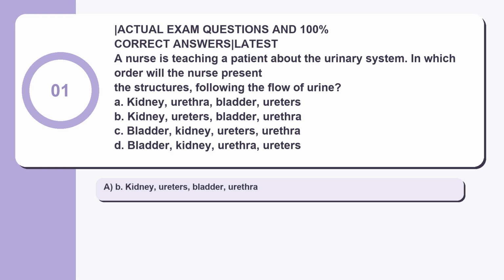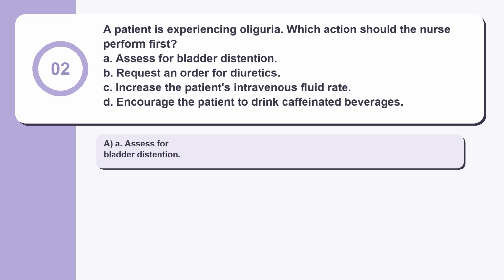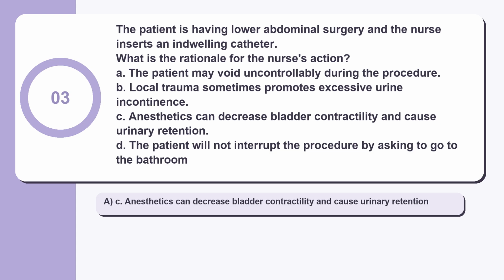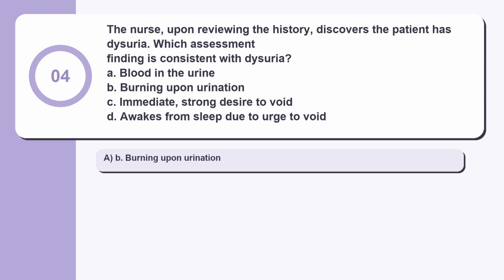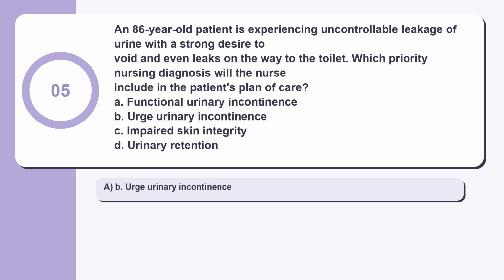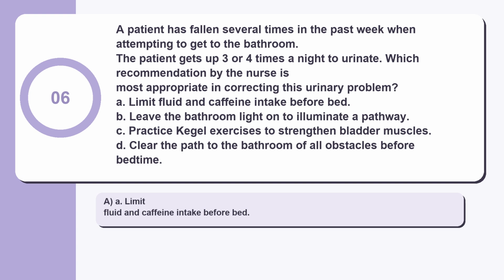Urinary Elimination Exam Questions: Chapters 46 & 47 Mastery (2025-2026)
Master the complex concepts of urinary elimination with these actual exam questions and verified answers for Chapters 46 and 47. This comprehensive 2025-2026 study guide is designed to help nursing students ace their exams and build a solid clinical foundation for the NCLEX.

Nursing school exams are notoriously difficult, especially when dealing with the intricacies of renal physiology, catheterization, and urinary disorders. This video breaks down the most critical concepts found in Chapters 46 and 47, providing you with real-world practice questions that mirror what you’ll see on your actual nursing exams and the Next Generation NCLEX (NGN). We don't just give you the answers; we explain the "why" behind every correct choice to ensure you truly grasp the material and can apply it in a clinical setting.

Whether you are struggling with the stages of micturition, the nuances of different types of urinary incontinence, or the best practices for indwelling catheter care, this guide covers it all. We’ve meticulously updated this content for the 2025 and 2026 academic years to reflect the latest evidence-based practices, CDC guidelines for CAUTI prevention, and current testing standards. By the end of this session, you’ll feel confident in your ability to identify abnormal urinary patterns, manage urinary retention, and provide top-tier patient education.

We cover essential topics including the impact of surgical procedures on bladder function, the critical steps of obtaining a clean-catch midstream urine specimen, and the nursing priorities for a patient with urinary diversions like an ileal conduit. This resource is perfect for last-minute cramming or as a structured review to supplement your textbook reading.

**Comprehensive Breakdown of Topics Covered:**

0:00 - Introduction to Urinary Elimination & Exam Overview
2:15 - Anatomy and Physiology Recap: Kidneys to Urethra
5:40 - Factors Affecting Voiding (Age, Muscle Tone, Psychosocial)
10:20 - Common Urinary Alterations: Urgency, Dysuria, and Polyuria
15:50 - Differential Diagnosis: Stress vs. Urge vs. Overflow Incontinence
21:10 - Nursing Assessment: Physical Exam and Bladder Scanning
27:30 - Diagnostic Testing & Lab Values: Urinalysis, BUN, and Creatinine
33:45 - Nursing Interventions: Promoting Normal Micturition Patterns
40:15 - Sterile Technique & Catheterization: Insertion and Care
48:20 - Medication Management: Antimuscarinics and Cholinergics
55:10 - Final Exam Strategy & 100% Correct Answers Review

Our mission is to empower the next generation of healthcare professionals by simplifying complex nursing concepts. We provide high-yield study tools, exam reviews, and clinical tips to help you transition from the classroom to the bedside with confidence.